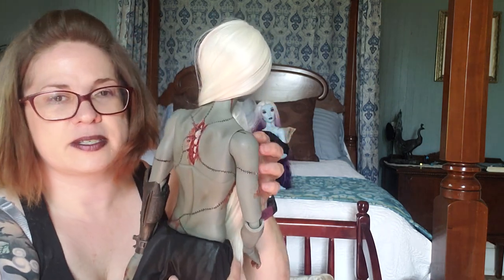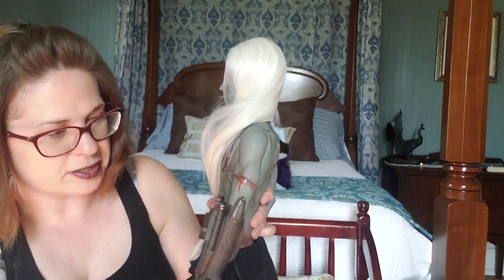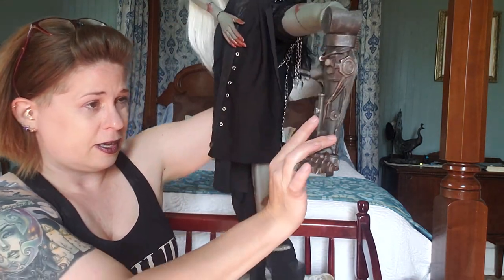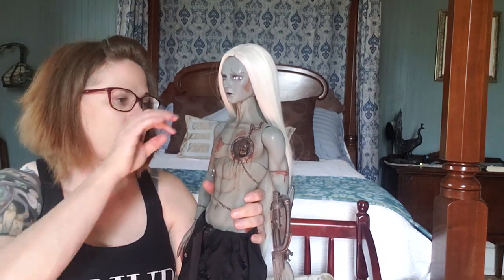Ringdoll Frankenstein adult collector bjd update and Muzi wigs from Amazon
Just a few bjd updates